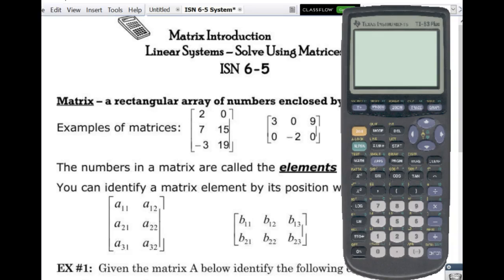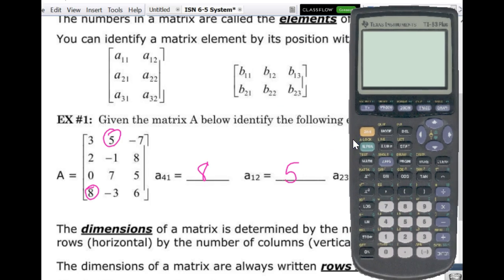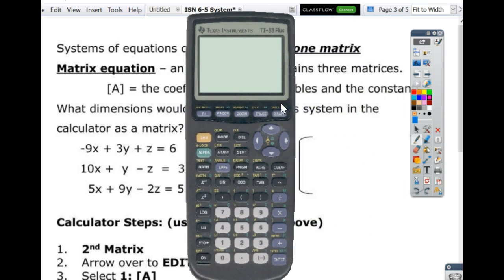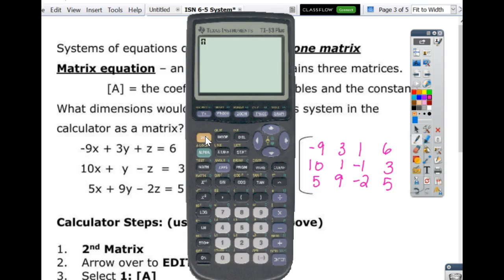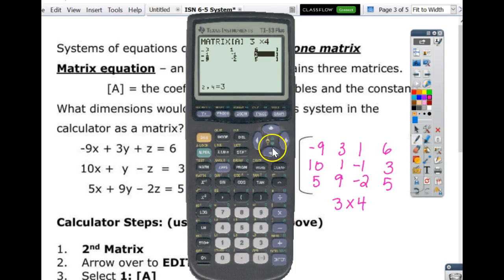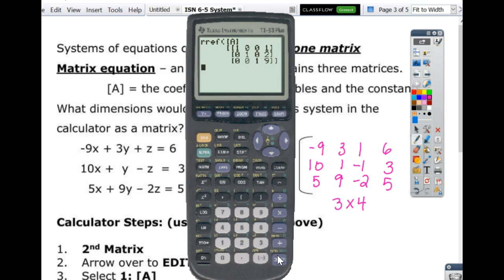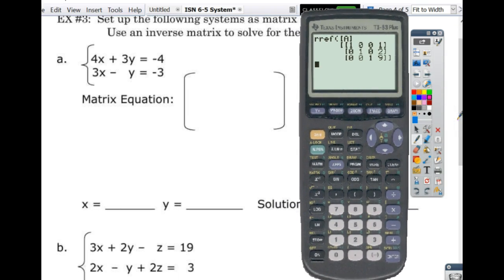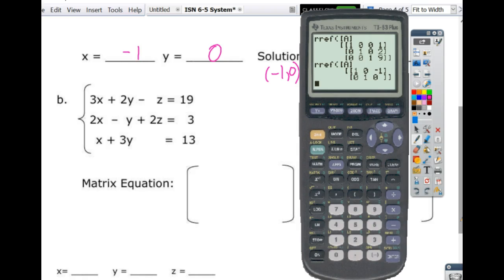6-5 Solving 3 Variable on the Calculator